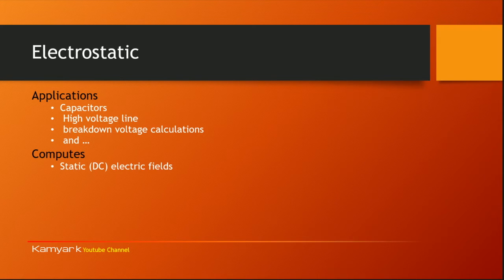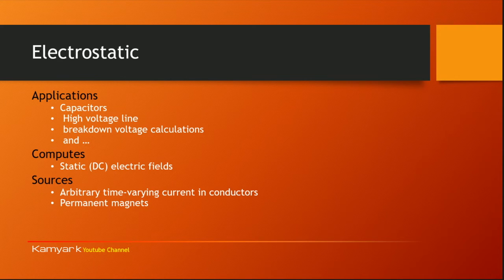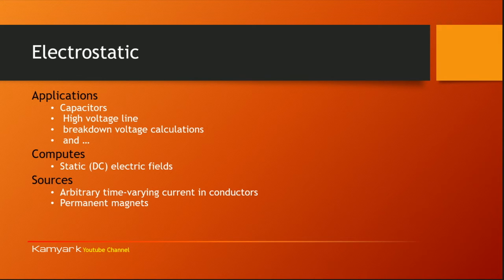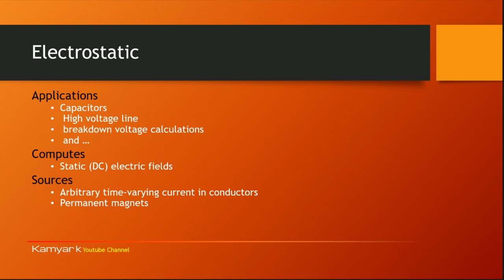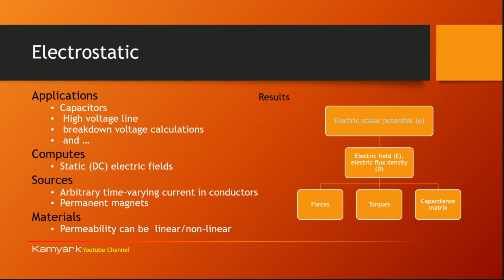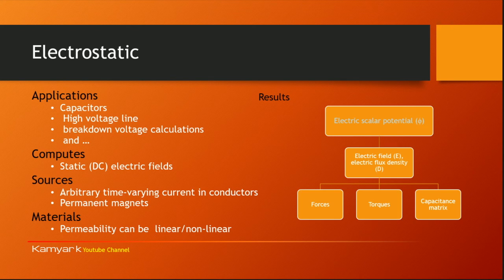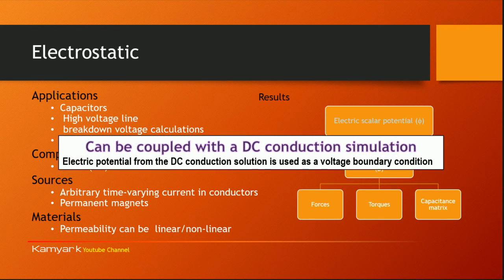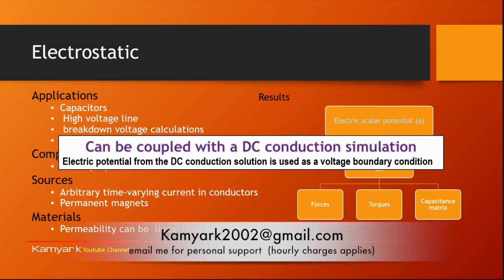501 Ansys Maxwell | Introduction on Electrostatic Simulator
This video deeply introduce the electrostatic simulator, its applications and what it can do for you.